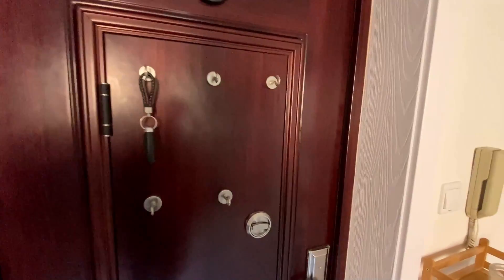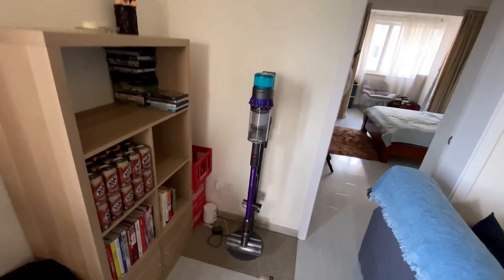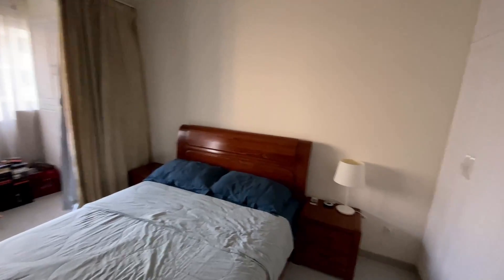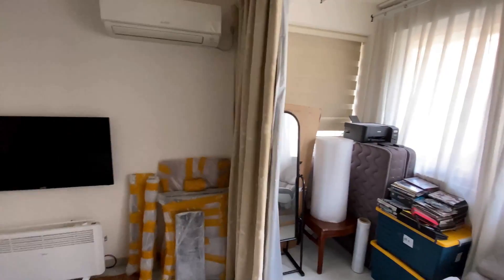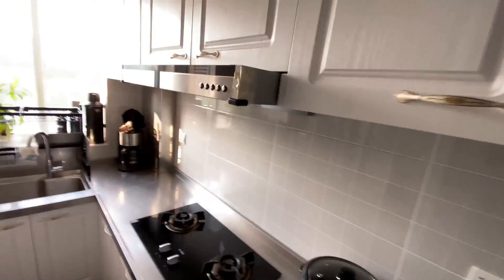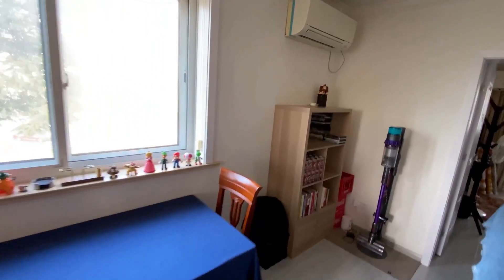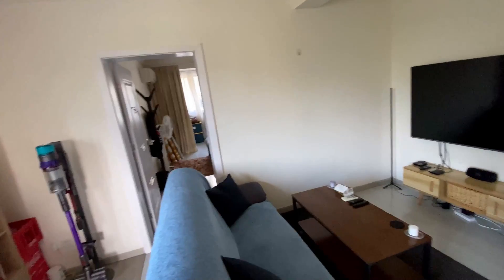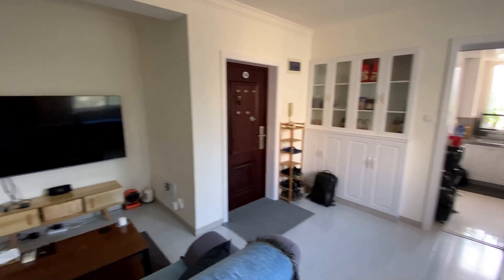Apartment Tour in Shanghai | What can $840 (6000¥) a month get you?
Welcome to Paradise Living in Asia! In this video, join me on an exciting tour of my cozy apartment right here in the heart of Shanghai. If you've ever wondered what kind of living space $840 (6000¥) a month can get you in this vibrant city, you're in for a treat!

Step inside my home as I take you through each room, showcasing its layout, decor, and unique features. From the spacious living area to the modern kitchen and the tranquil bedroom, you'll get a glimpse of how I've made this place my own personal oasis.

But that's not all! As we explore my apartment, I'll also share valuable insights into the rental market in Shanghai. I'll discuss the costs of nearby apartments, giving you a broader perspective of the housing options available in this bustling metropolis.

Shanghai is known for its dynamic lifestyle and diverse neighborhoods, and I'm excited to show you what it's like to live here on a budget. Whether you're a fellow expat looking to make Shanghai your home or a curious traveler interested in the local lifestyle, this video has something for you!

If you're considering a move to Shanghai or simply enjoy virtual apartment tours, don't forget to hit that "Like" button and subscribe to Paradise Living in Asia for more videos like this.

Thanks for joining me on this journey, and let's dive into the enchanting world of Shanghai living!